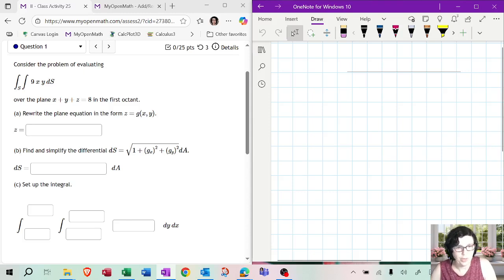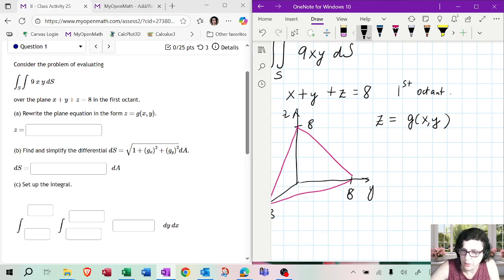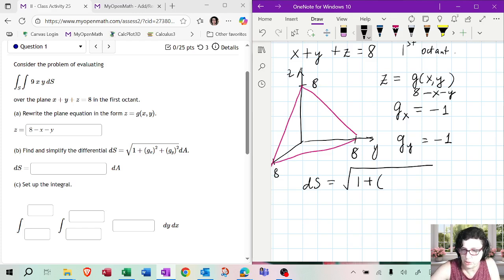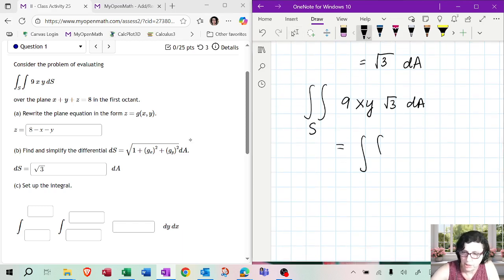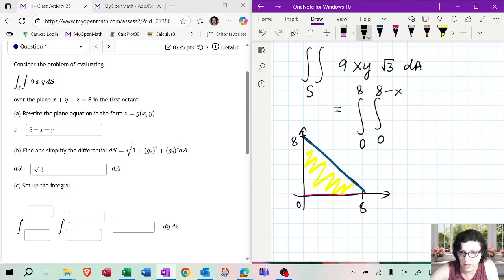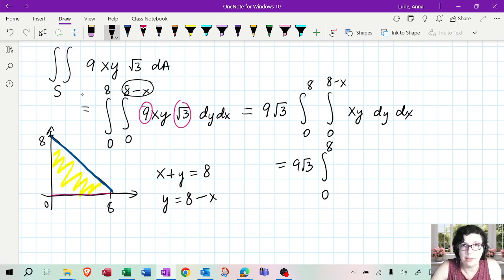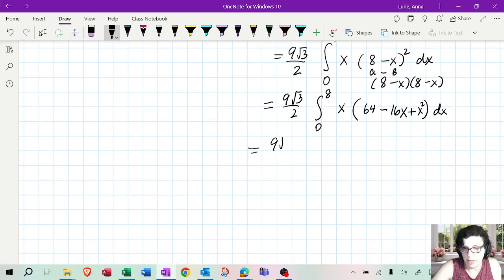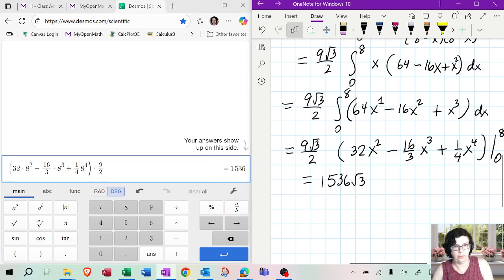Evaluating Surface Integral over a Plane in 1st Octant